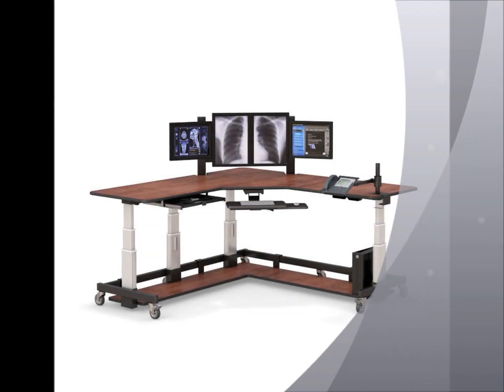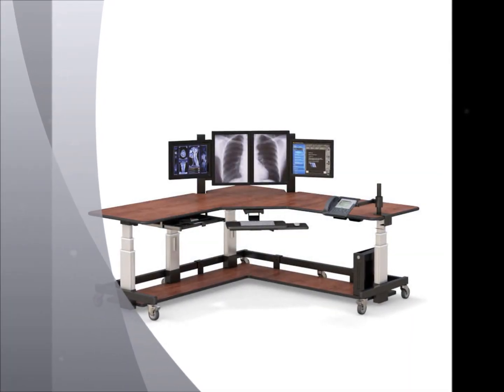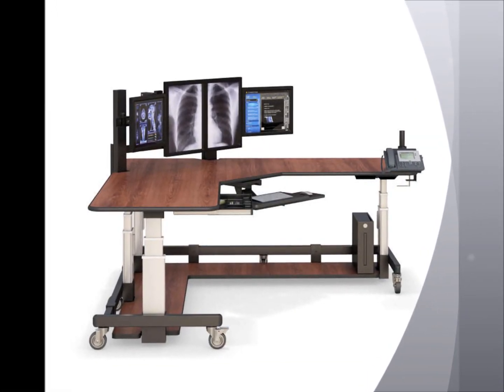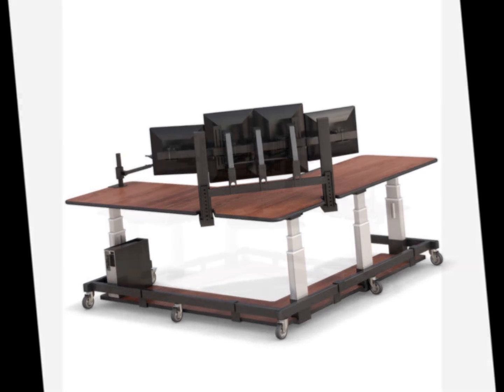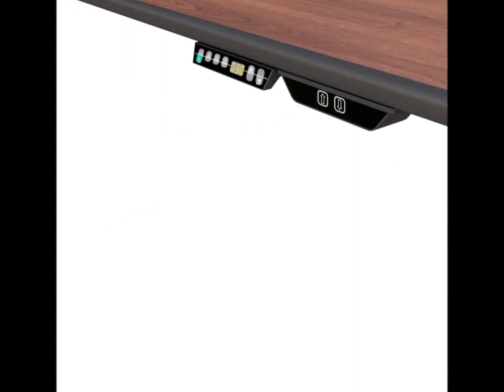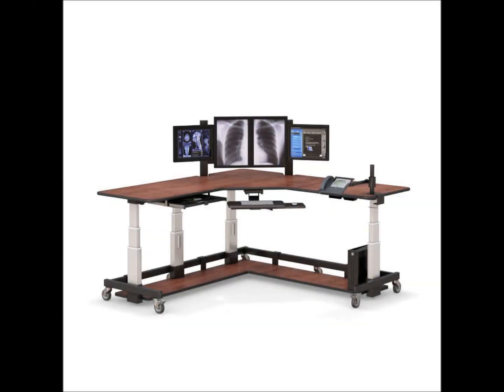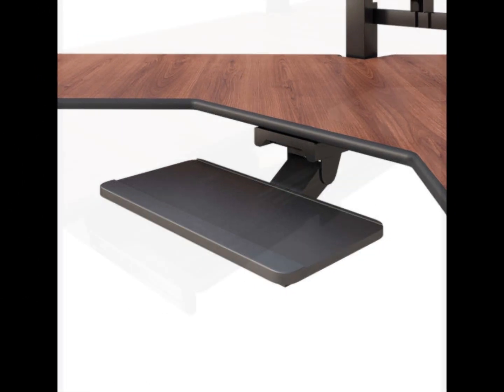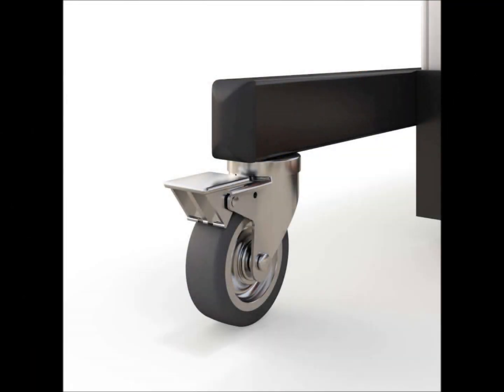Medical Sit and Stand Desk 772206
A leading innovation in radiology furniture manufacturing, this sit and stand desk for diagnostic imaging has multi-functional advanced features. This ergonomic PACS workstation is top-of-the-line in technical furniture exceeding standards in providing optimum comfort for medical radiology healthcare professionals.

Standing position is advised by professionals as it reduces the adverse effects of prolonged sitting; thus enhancing productivity and maintaining good health. This ergonomically designed equipment provides the most suitable adjustments to meet the unique preferences of individual users. With an easy push of a button, the desk height can be set to either sit or stand position. The monitor mounts are also independently height-adjustable with articulating monitor arms to give the best monitor viewing position.